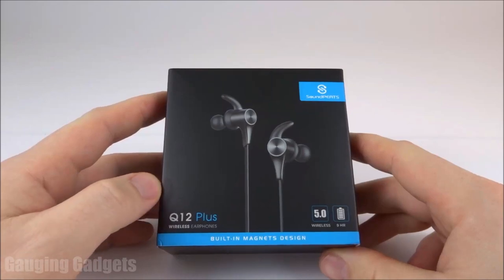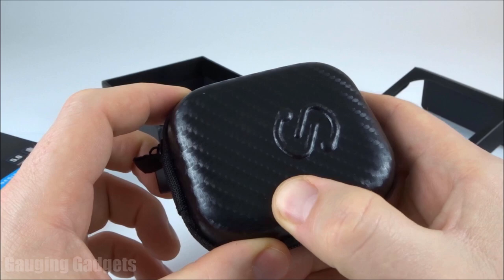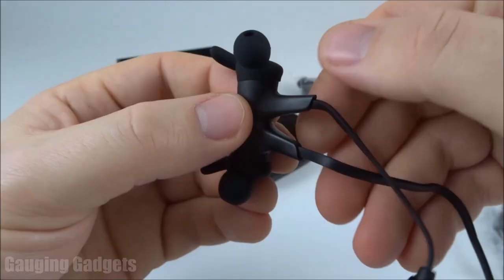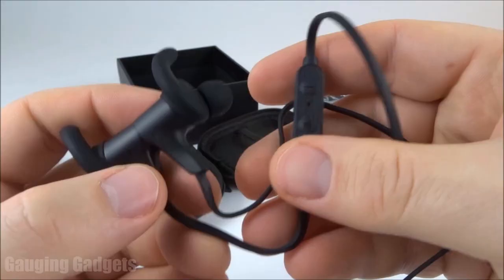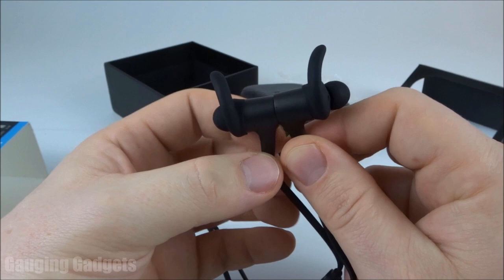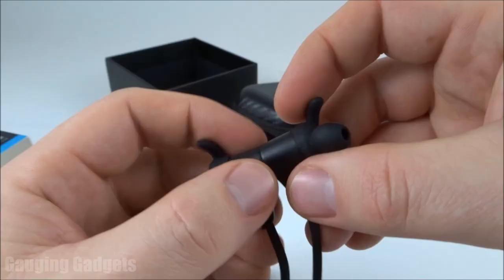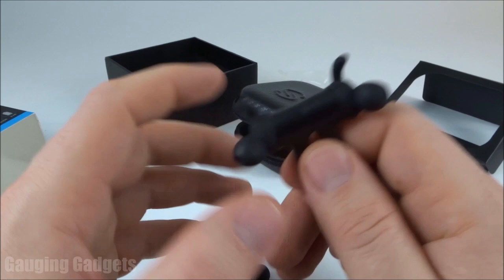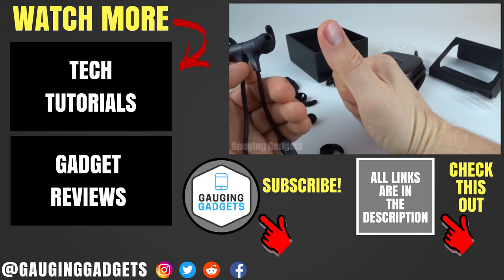SoundPEATS Q12 Plus Headphones Review - Magnetic Earbuds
SoundPEATS Bluetooth Headphones Magnetic Wireless Earbuds IPX6 in-Ear Bluetooth 5.0 Wireless Earphones Upgraded Q12 Plus 9 Hours Playtime, APTX-LL, CVC 8.0
SoundPEATS Q12 Plus on Amazon

Look for magnetic bluetooth headphones? In this unboxing and review we test the SoundPEATS Q12 Plus Headphones. The SoundPEATS Q12 Plus Bluetooth Earbud headphones feature bluetooth 5.0,  9 hours of battery life, and an IPX6 waterproof design.

Pros of the SoundPEATS Q12 Plus Headphones:
 • Great sounding audio quality with good bass, no distortion or tinniness
 • The Q12 Plus headphones have a confirmed battery life of ~9 hours
 • Include case is high quality and has great looking SoundPEATS logo
 •  Easy to use and pair the SoundPEATS Q12 Plus Earbuds with your phone. They are also compatible with iPhone and Android
 •  No delay between audio and video on the phone.
 •  Bluetooth 5.0
 •  The Q12 Headphones have a comfortable and light weight design
 •  The Mpow Q12 Plus Headset is similar in quality to Mpow or Anker earbuds

Cons of the SoundPEATS Q12 Plus Earbuds:
 •  Microphone quality is OK but somewhat muffled.